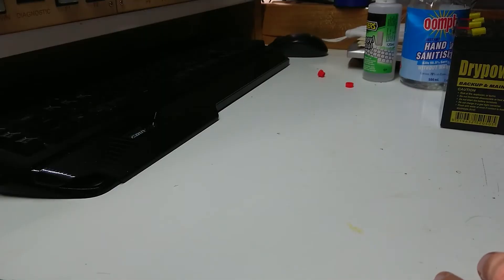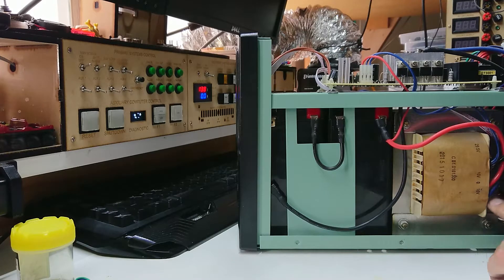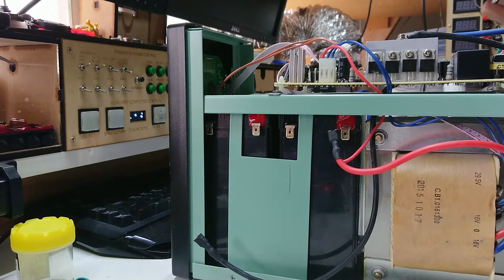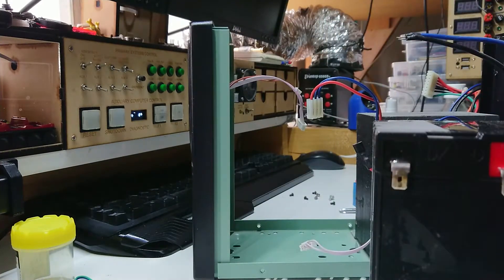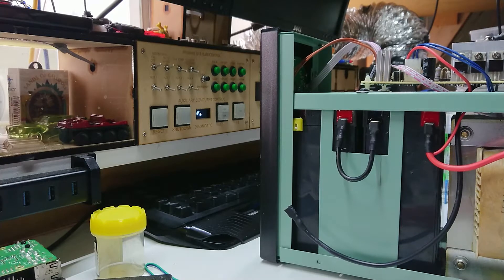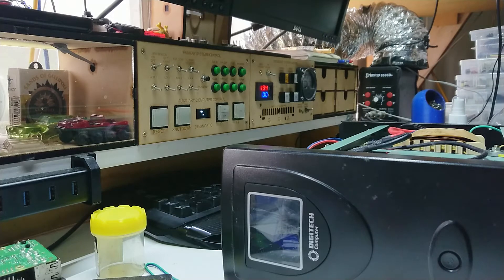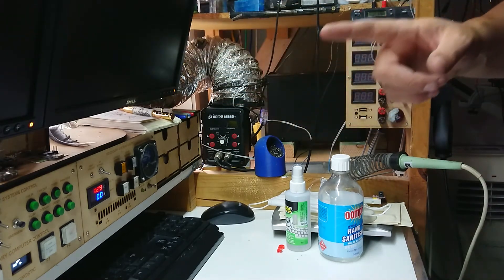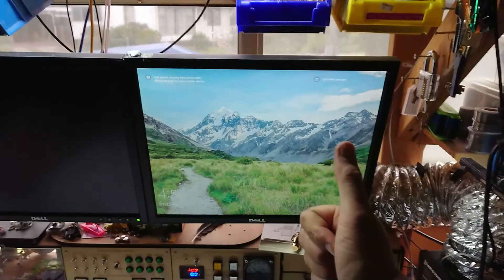Jaycar MP5207 UPS Battery replacement